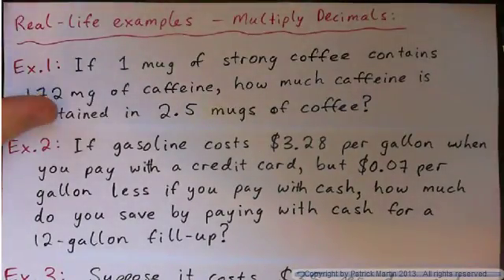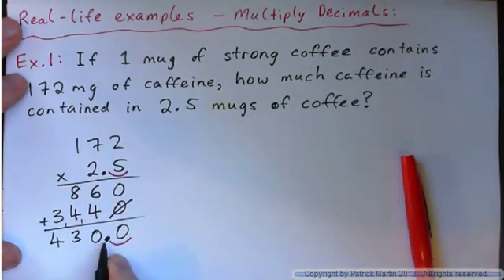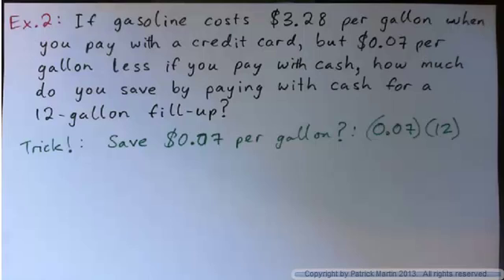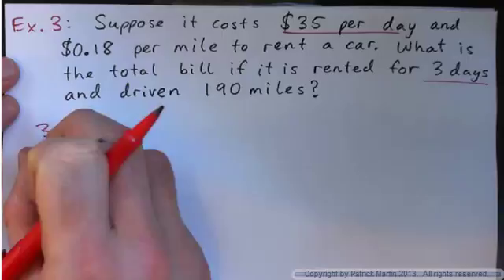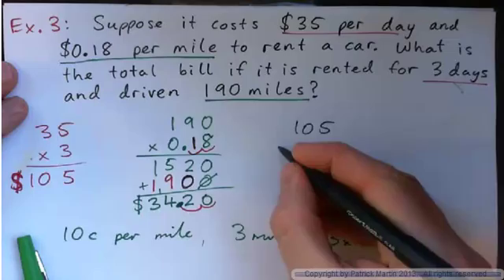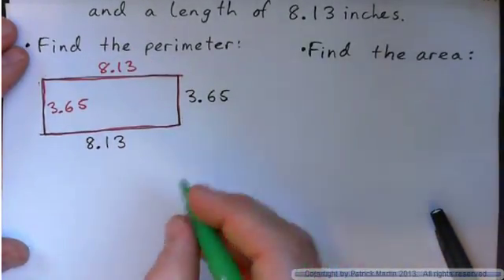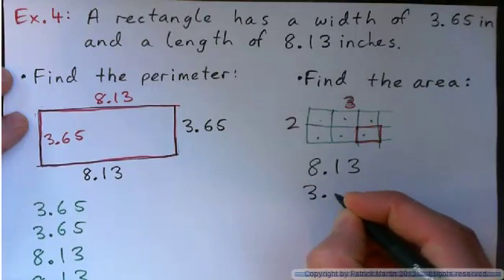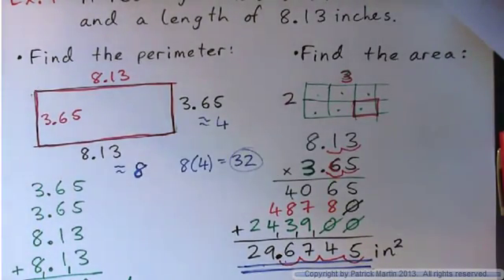Multiply Decimals -- Real life examples